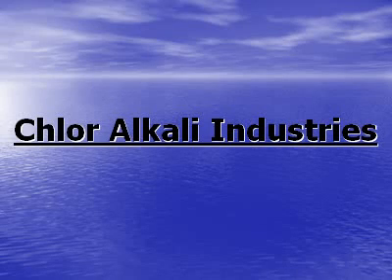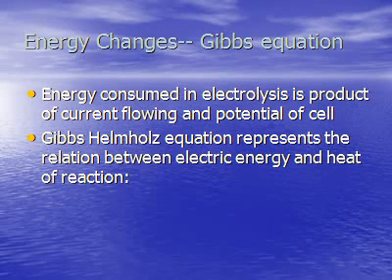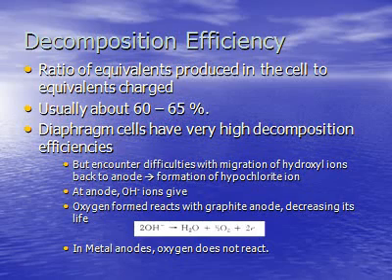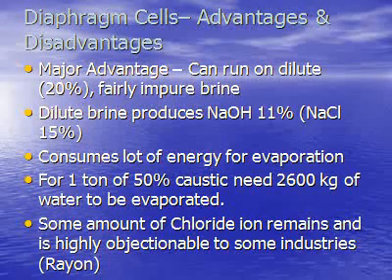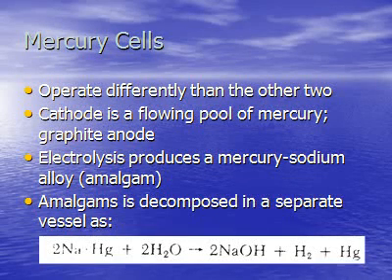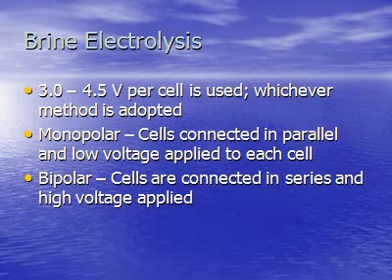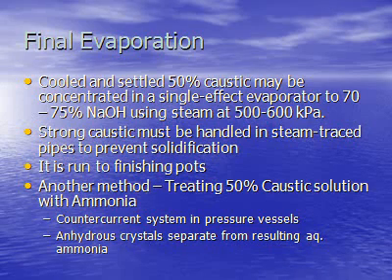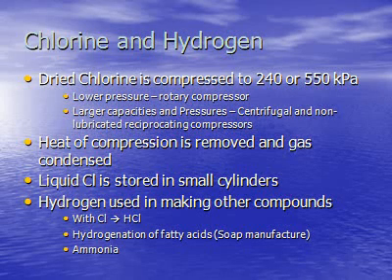chlor Alkali industries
presentation on caustic soda